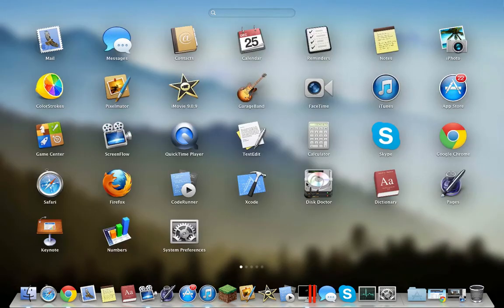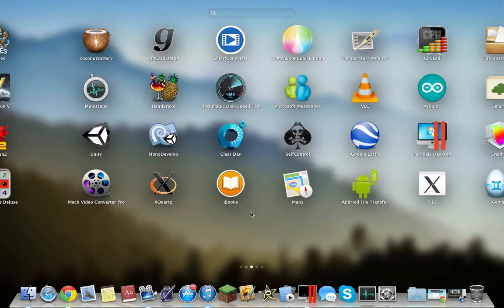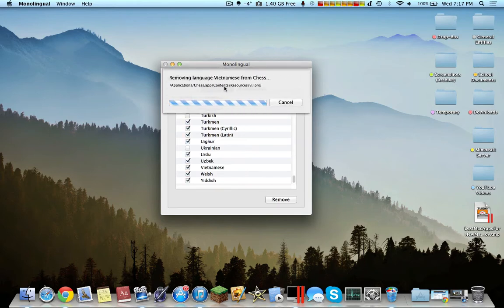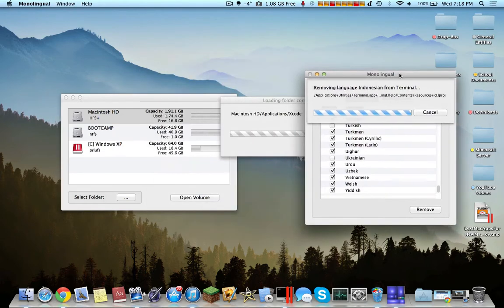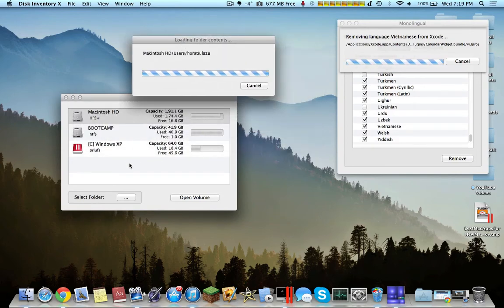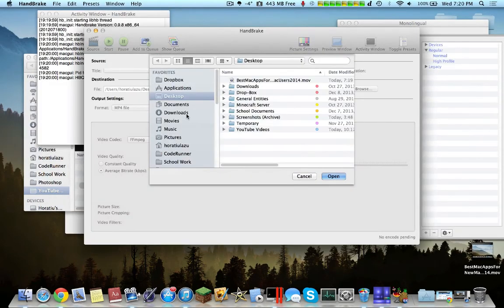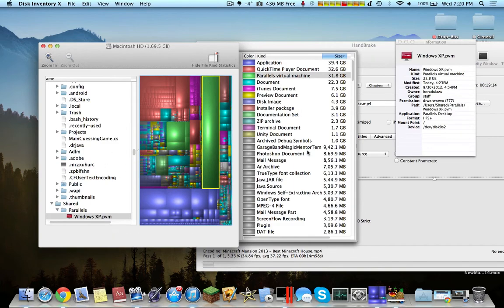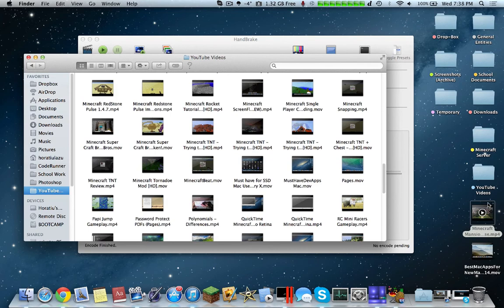How To: Save Space on a Mac! (2013 / 2014 UPDATED)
Learn how to save space on a Mac by removing foreign languages, and quickly finding what takes up the most space on your computer. Follow this tutorial and your SSD will be full of space for you to use. :)

Learn how to compress videos using handbreak, use Disk Inventory X and remove languages. :)